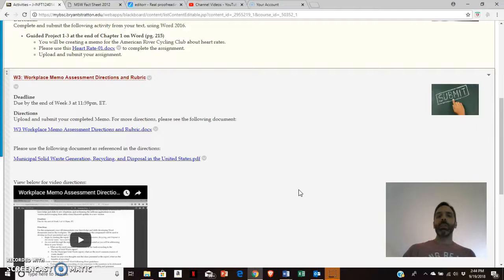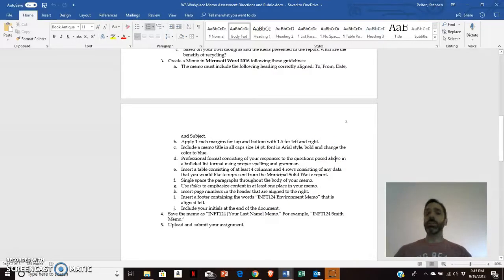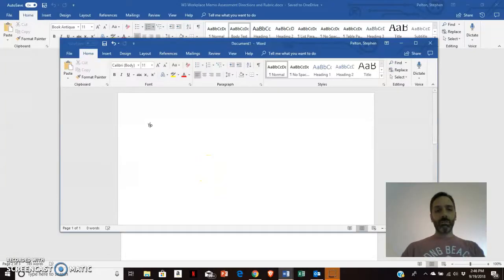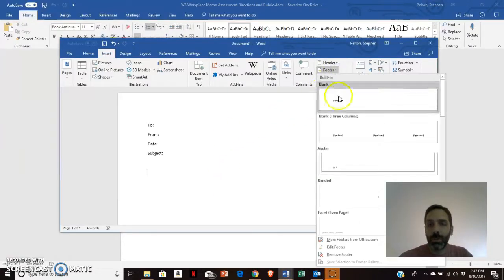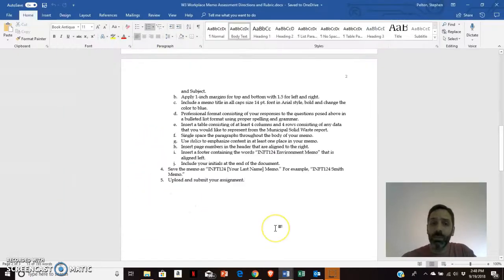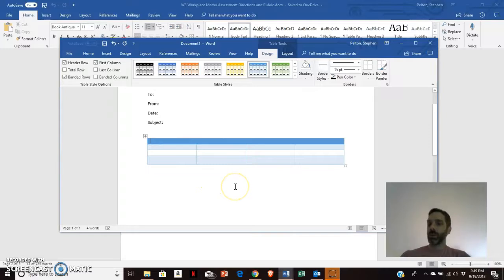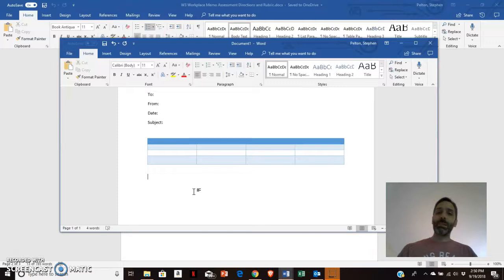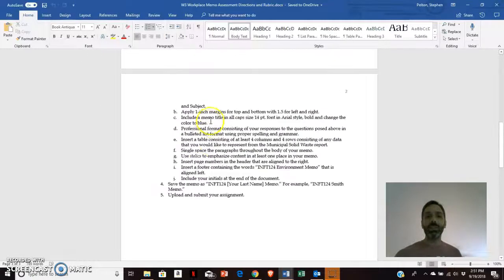Municipal Solid Waste Management #1